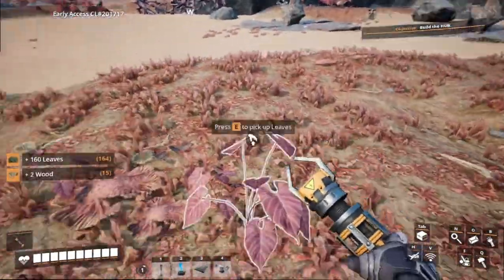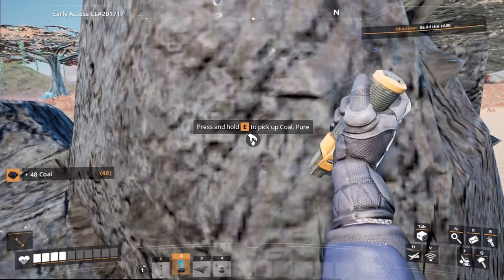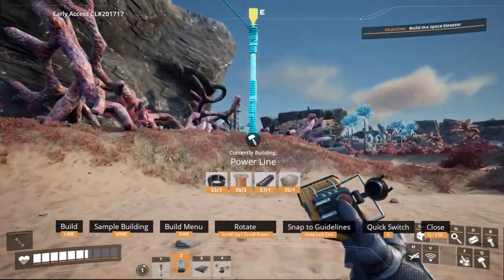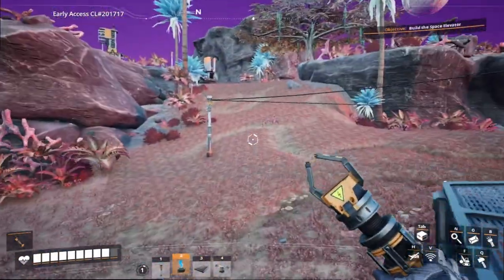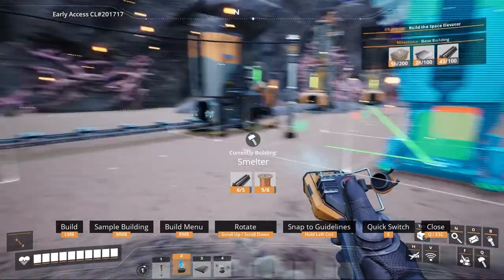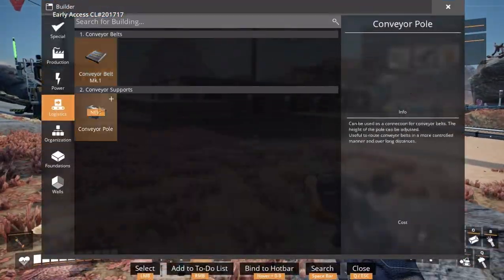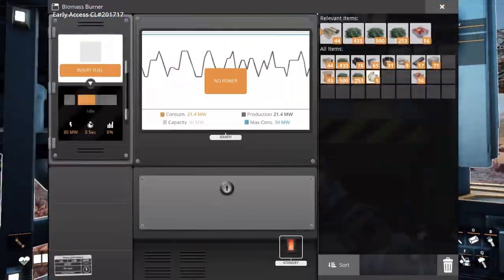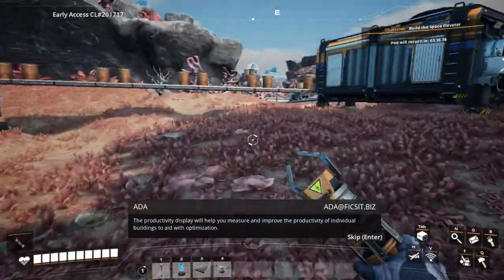Satisfactory (Update 6) Let's Play - Episode 1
Satisfactory Update 6 is out - that means it's time to start a new YouTube series!

We get started by building our first temporary base and setting up basic resource production. No fancy well-designed architectures here! That comes later.